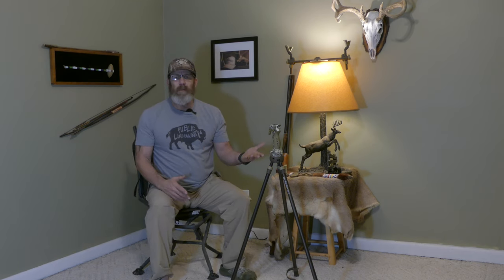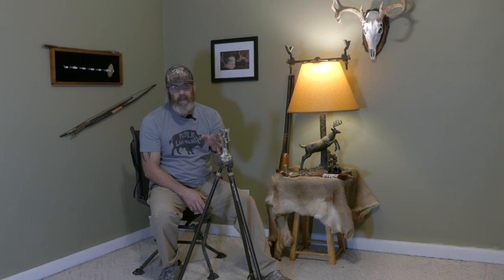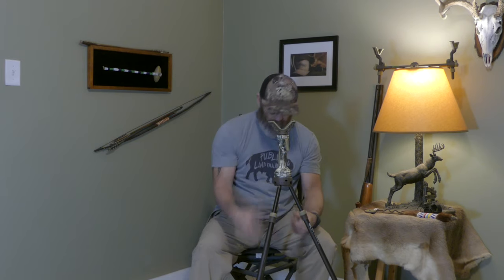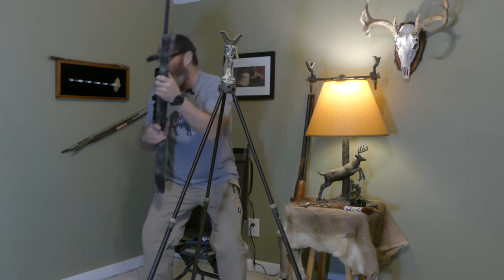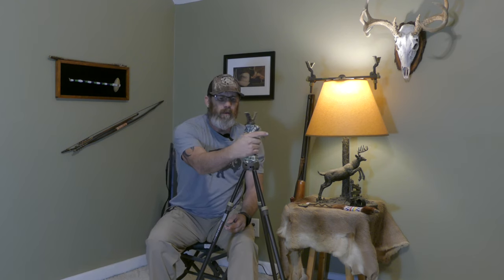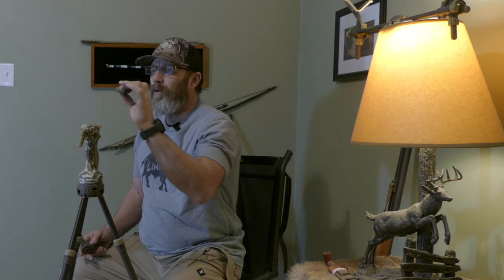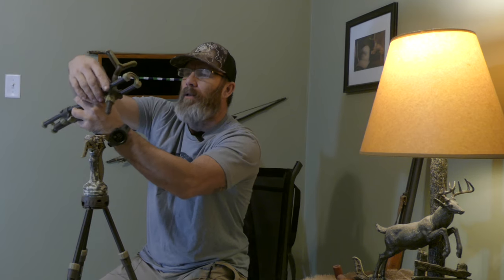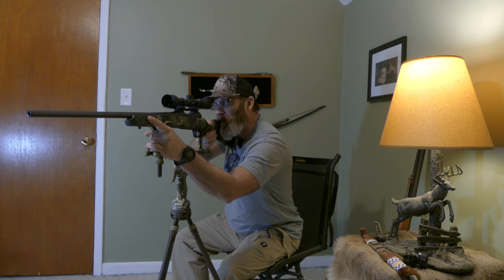PRIMOS TRIGGER STICK/WILL IT DO IT ALL?